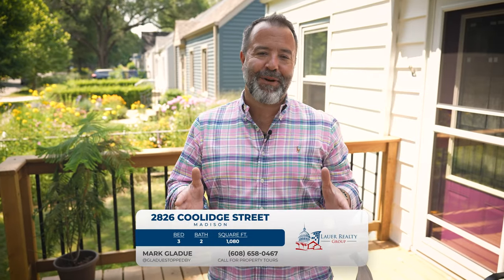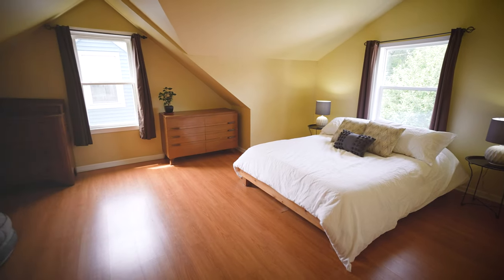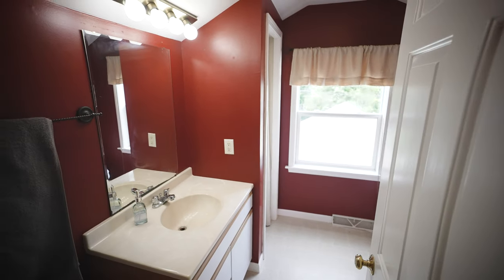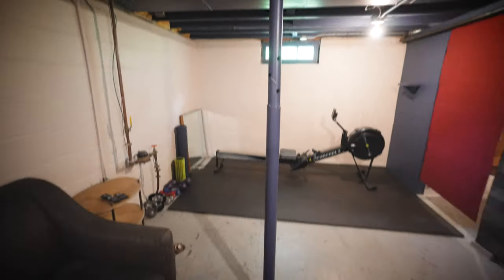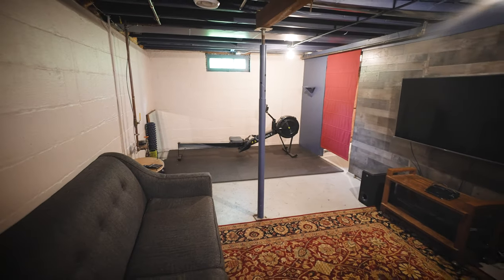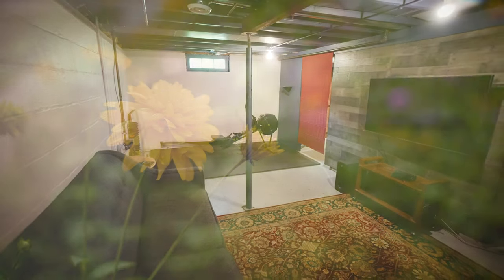Coolidge Street Home Tour | Lauer Realty Group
⭐️𝐀𝐂𝐂𝐄𝐏𝐓𝐄𝐃 𝐎𝐅𝐅𝐄𝐑⭐️
Welcome to the Eken Park Neighborhood! We're at 2826 Coolidge Street in Eken Park, and what I can say is a lot of the homes may look the same from the outside, but this one is special on the inside. Come along and check it out. As always, glad you stopped by!

Today, You'll Learn:
0:09 - 0:28 What makes this home special on the inside
0:29 - 0:39 Touring the property
0:40 - 0:57 The features of Eken Park Neighborhood